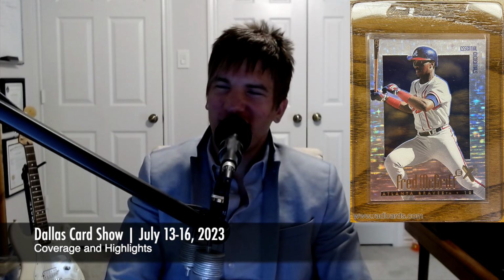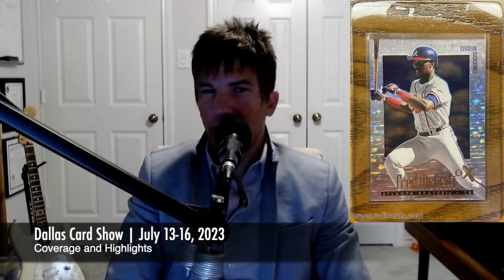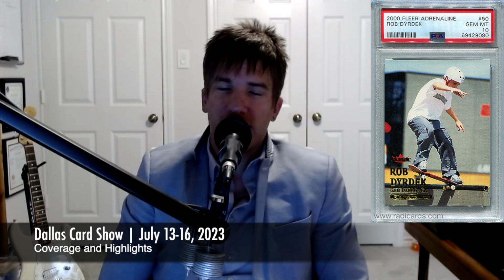Dallas Card Show Review | July 13-16, 2023 | Ep. 321